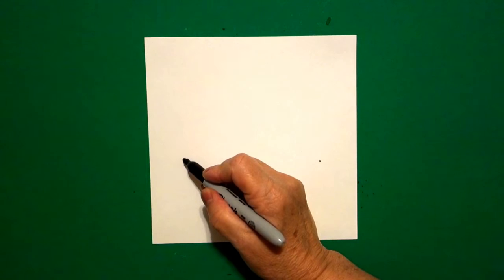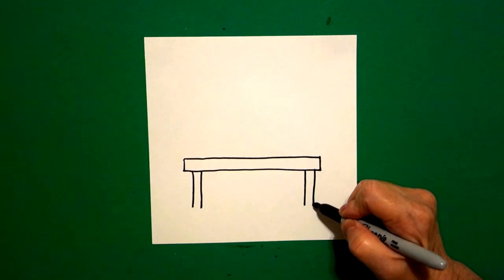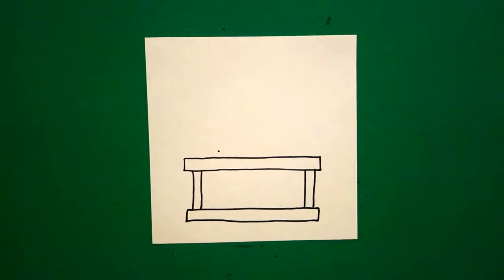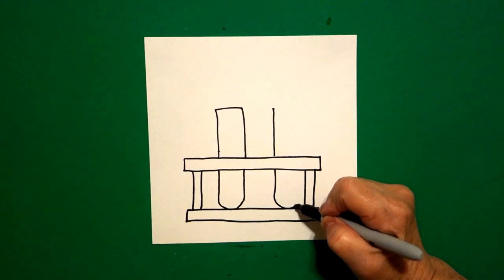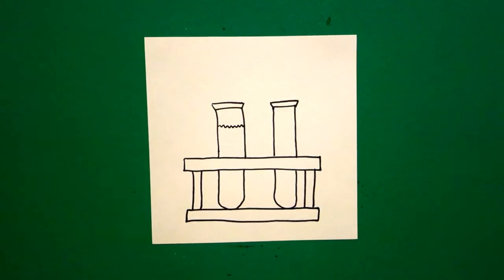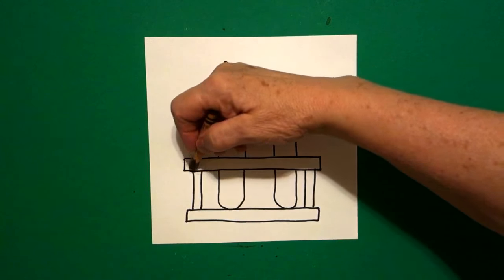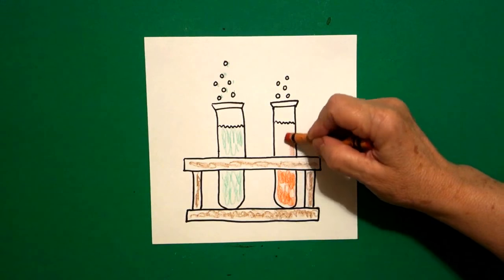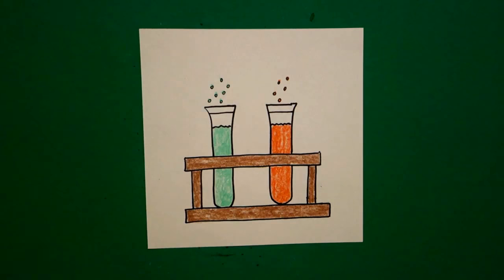Let's Draw some Test Tubes!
Easy to follow directions, using right brain drawing techniques, showing how to draw some test tubes.